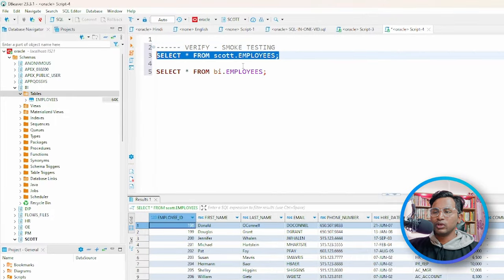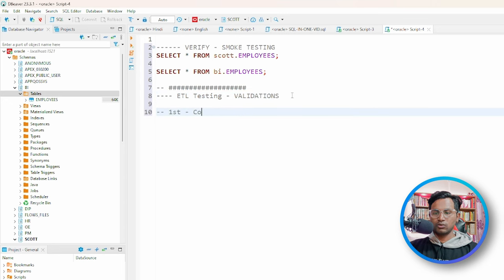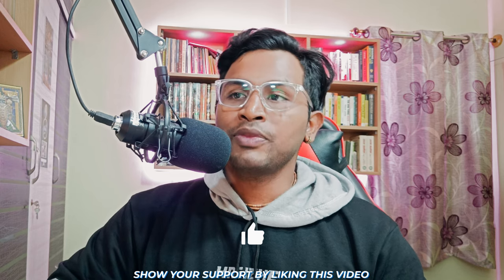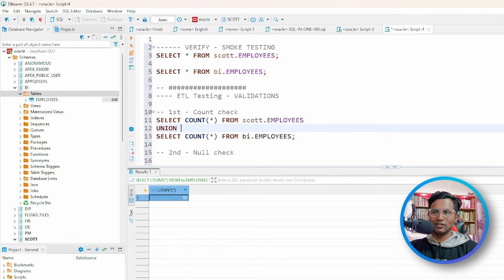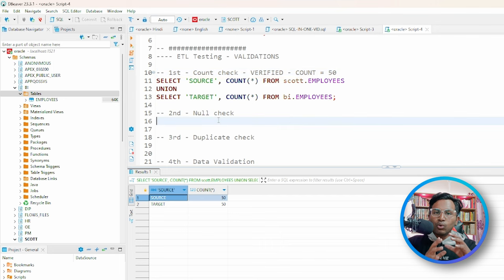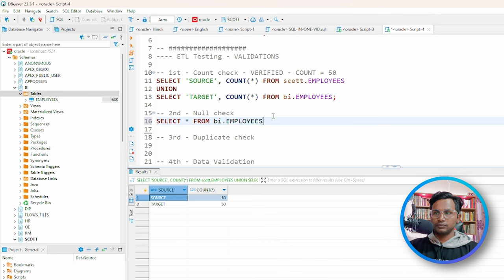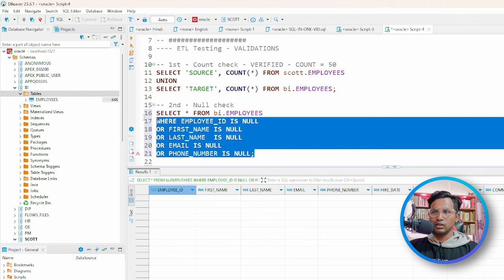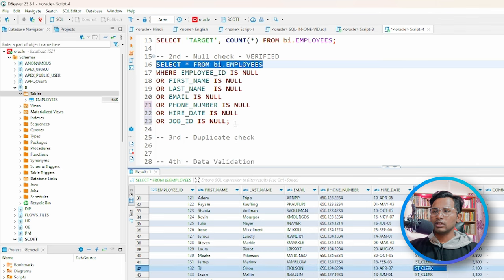🔥PART 2 - ETL Validation - Data Validation - TABLE vs TABLE, File vs File, File vs Database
🔥PART 2 - Table to Table VALIDATION - ETL Validation - Data Validation - Database vs Database, File vs File, File vs Database

Happy querying! 💪✨

PODCAST
1. 7LPA to 35LPA 🔥15 Offers! A Journey from Support Engineer to Software Tester -Inspiring Tester Story

2. NIGHT SHIFT JOBS to 15+ OFFERS in BigData 😍 3 LPA in SUPPORT ROLE to 35+ LPA CTC as BigData TESTER